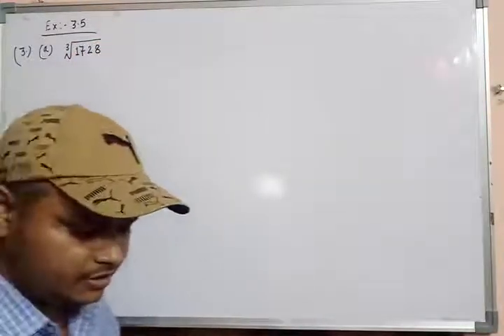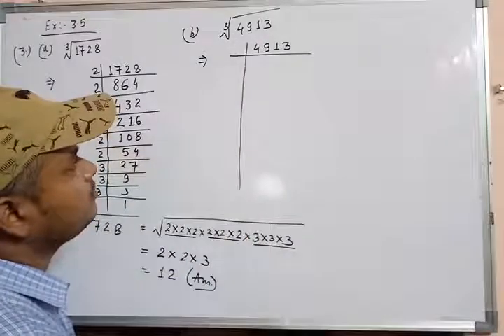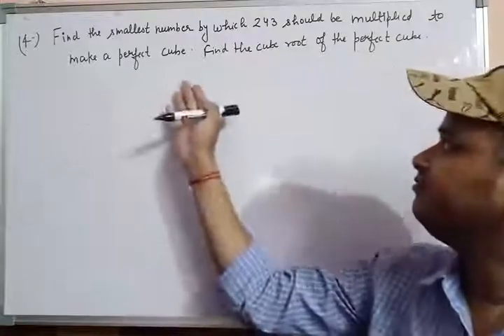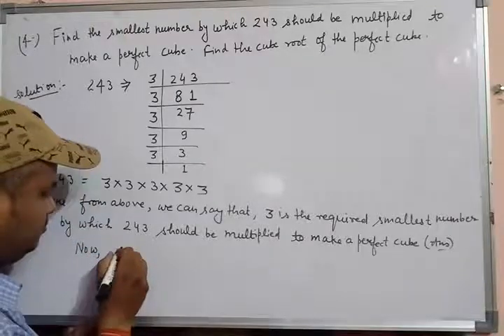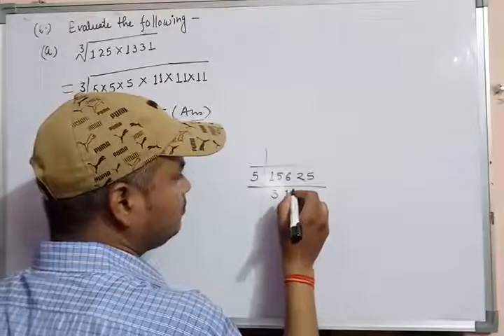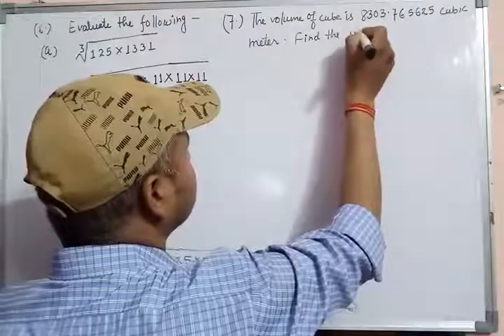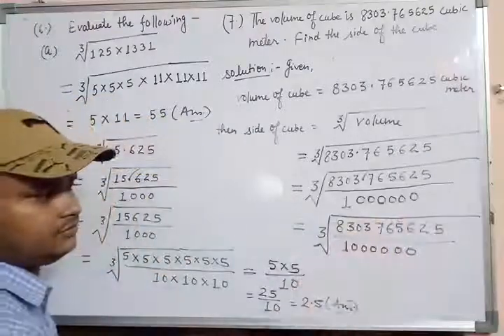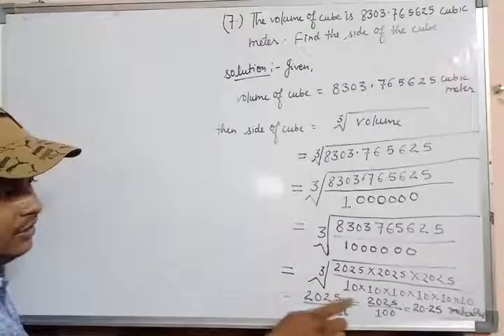Class 8th Chapter 3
Cube roots by prime factorisation method and solution of remaining problems of exercise 3.5